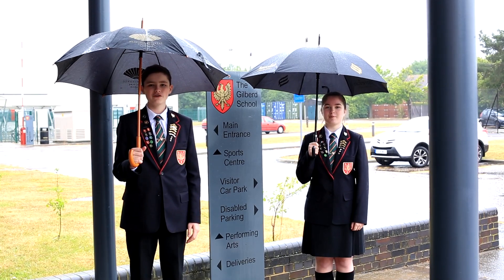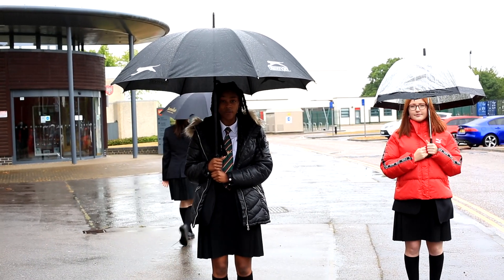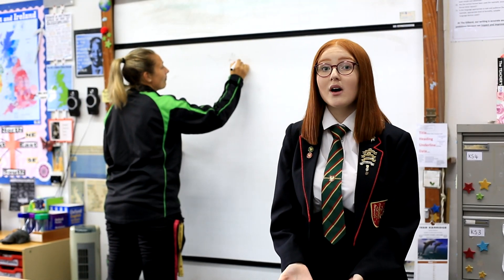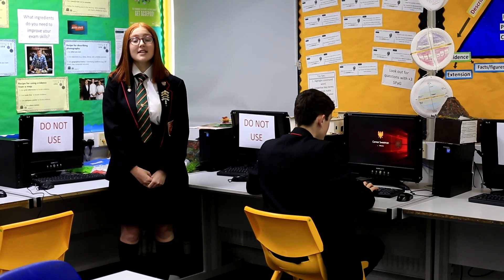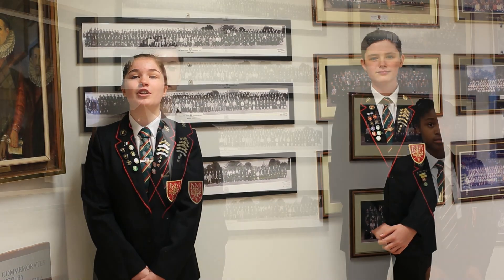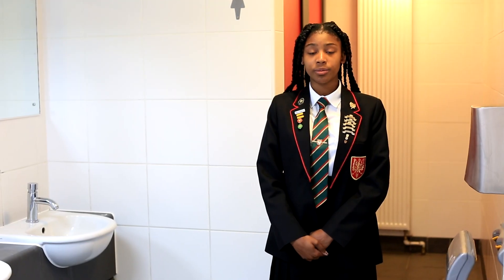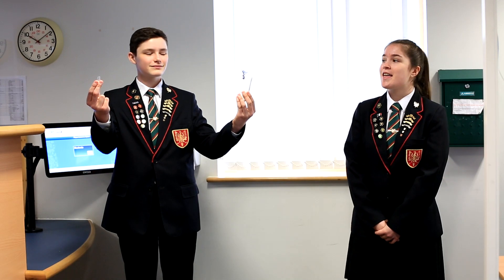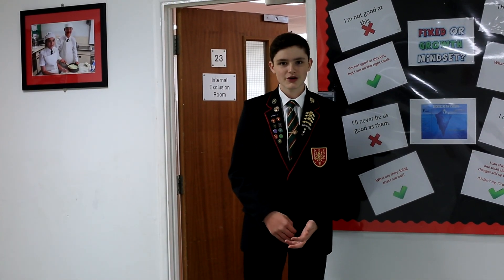Student Social Distancing